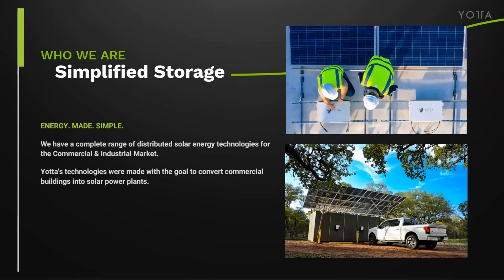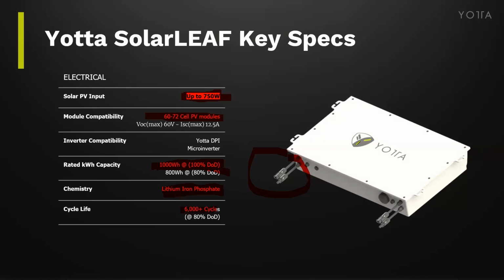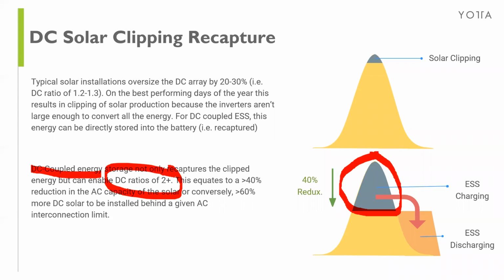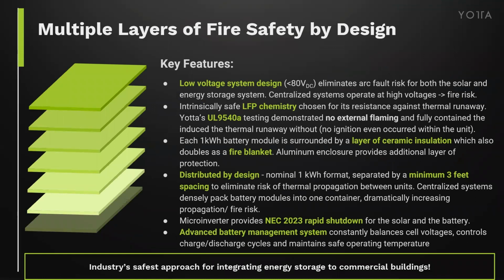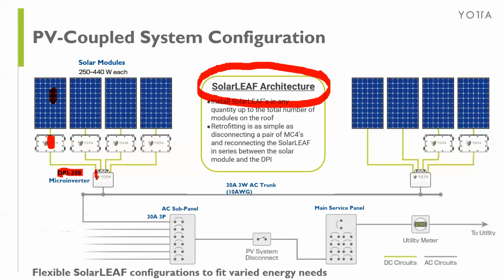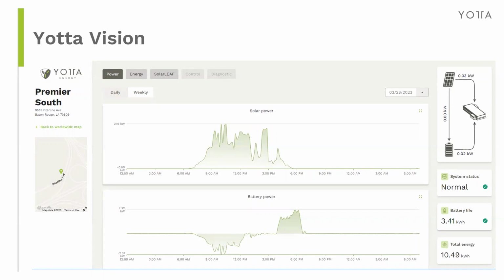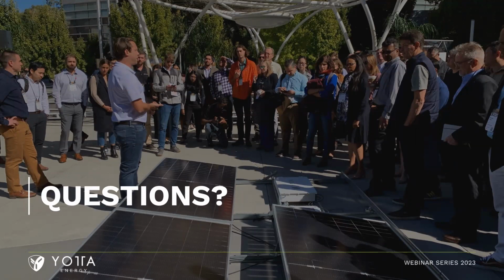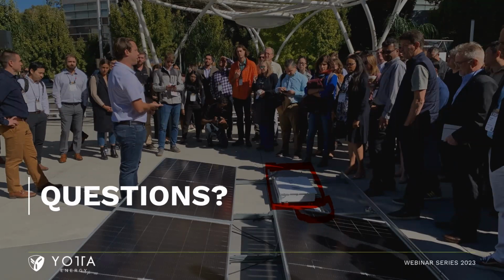SolarLEAF: Exploring The Benefits Of Yotta's Rooftop Battery Breakthrough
During our webinar, we'll explore the benefits of Yotta Energy's SolarLEAF storage solution, including Yotta's cutting-edge technology that enables you to store the energy generated by your solar panels. You'll also learn how battery energy storage increases the efficiency and reliability of your energy system. Discover how Yotta's energy storage system can help your business save money, increase the value of your solar PV, and more.